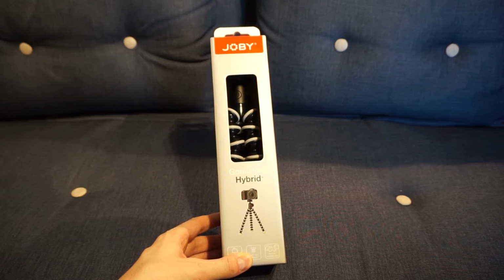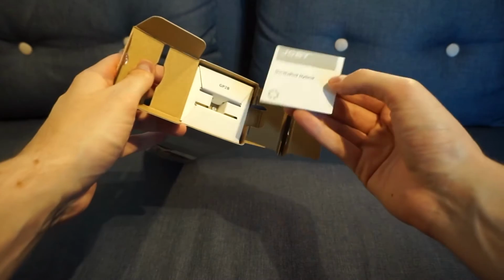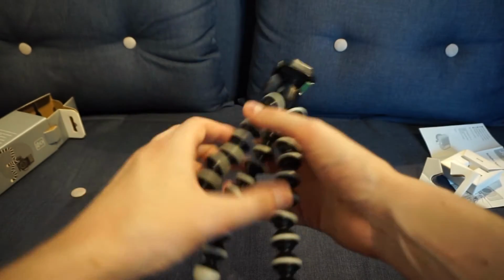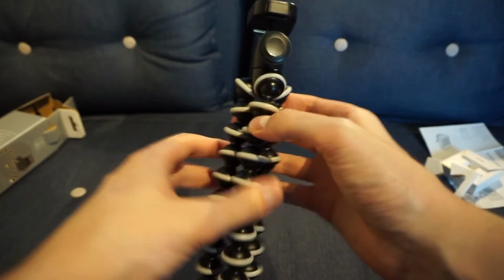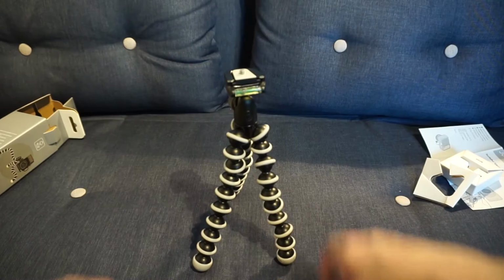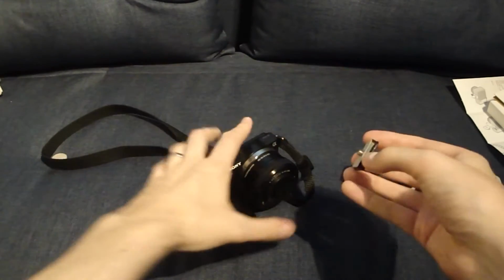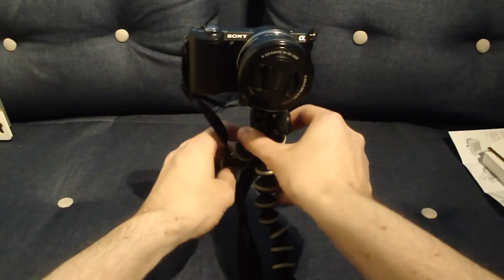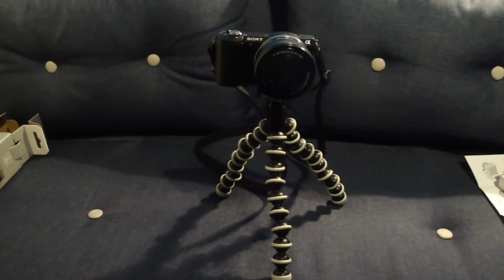Joby Gorillapod Hybrid Review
The Joby Gorillapod is a super versatile tripod that you can throw in your bag and take everywhere.